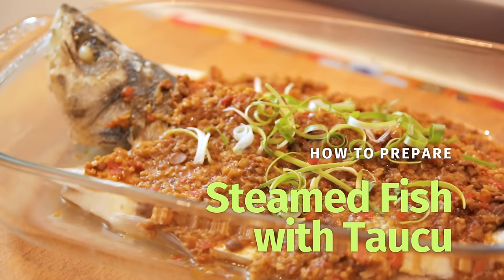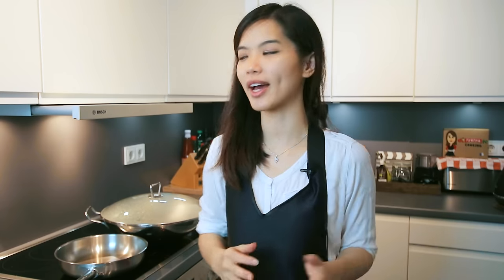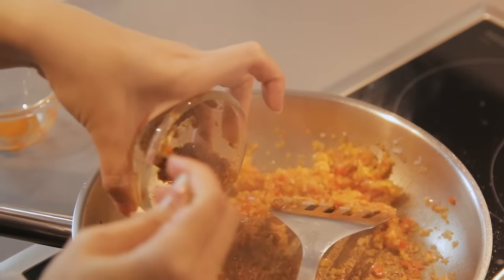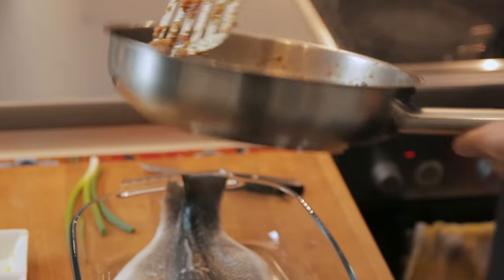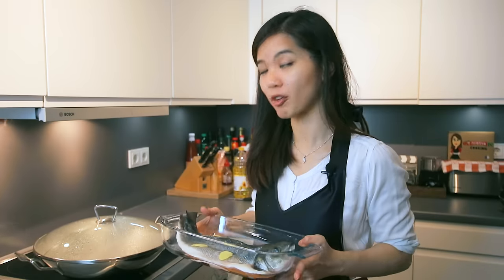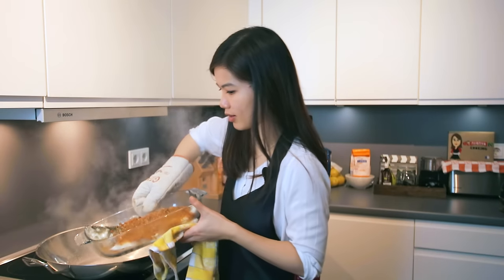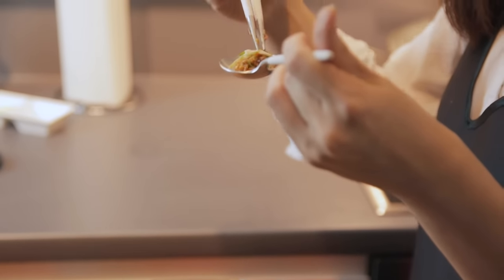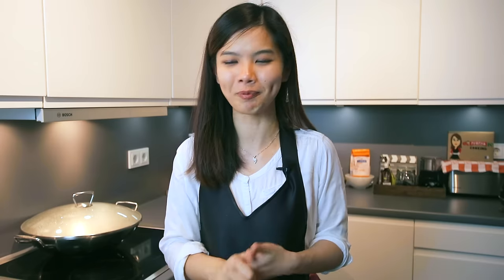Steamed Fish with Fermented Bean Paste | Steamed Fish with Taucu [Nyonya Cooking]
Steamed fish, the Asian way with a twist! The addition of Fermented Bean Paste contributes to the strong but pleasant taste of this dish.

If you got hold of the freshest fish of the day, I highly recommend you to just simply steam it. Fresh fishes should be eaten with some accompanying ingredients to enhance the sweetness of the flesh. In my other video, I showed you how to steam with with some soy sauce (Cantonese style) and that was a great hit. This recipe also requires you to steam the fish but the taste is a whole different spectrum compared to the Cantonese style steamed fish.

I especially enjoy it as the spice in this dish definitely perks the taste buds. To get the reach the full aroma of the dish, do stir fry the ingredients until fragrant. Which is why, low to medium heat is highly recommended!

In the video, I used Seabass and if you would prefer other fishes, I would recommend you to pick white fish like cod or bream. If you enjoy the dish with a little more gravy, feel free to add some water or even corn flour water mixture to thicken the gravy. In any case, I bet you will be loving this quick and easy dish!